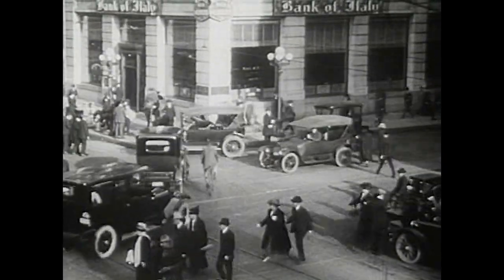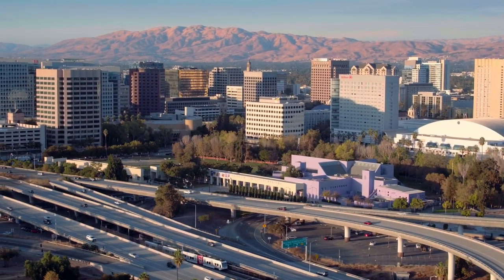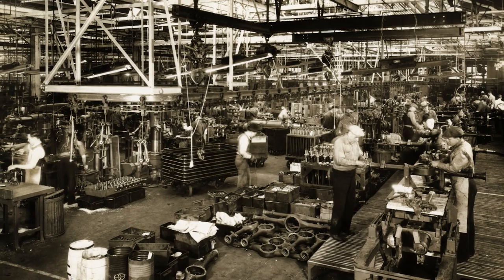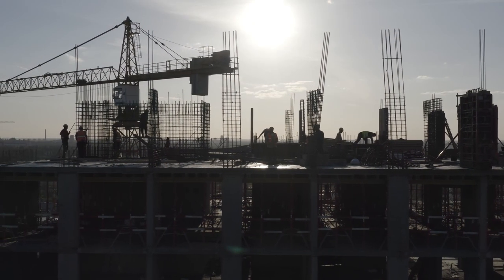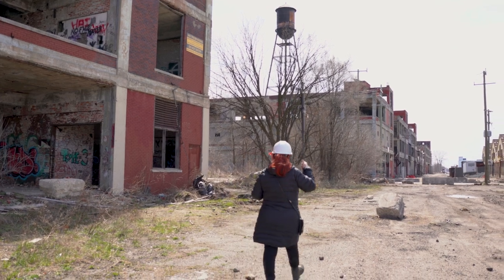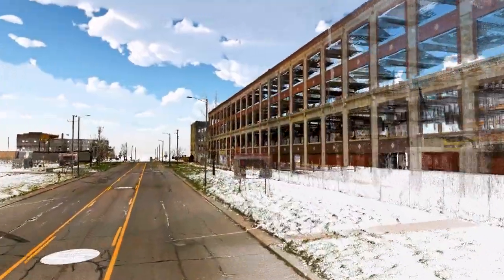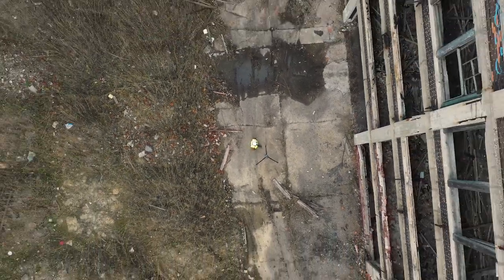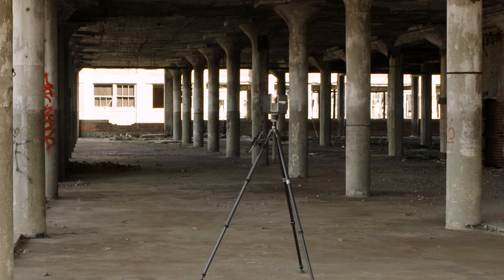Digitally Documenting Detroit’s Past: Packard Plant Preserved with 3D Technology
Detroit’s Packard Automotive Plant, opened in 1903 and a symbol of America’s 20th century industrial prowess, is a prime a prime example of a historical manufacturing space, left unused and undocumented.

Once the pinnacle of America’s automotive prowess, the Packard Plant has been largely vacant for decades, a behemoth industrial space that will soon face demolition as per a judge’s order.

Watch this video to see how the 3D focus scanner and 360° imaging are the ideal digital documentation and preservation solutions, capable of capturing the measurements of a large building or facility in a matter of days that otherwise could take weeks with conventional documentation methods.

Learn how the 3D laser scanner also enables the creation of digital twins, virtual replicas of the physical environment that can be accessed multiple times without data degradation as blueprints to reference structural changes that have taken place over time — either through human intent or weathering and erosion.

Beyond the Packard Plant itself, accurate digital twins of buildings, including structure, in-wall, in-slab, above-ceiling, equipment and finishings – all enable owners and architects to design updates and additions efficiently, saving time and money in the process.

Combined with 360° photo documentation, it is now possible to obtain as-built capturing and modeling of an entire space in only a few days’ time – which can aid in the logistics and scheduling of any job site as it moves towards completion.

In Detroit’s case, digitally preserving historic buildings like the Packard Plant, and others, allows the city to look to the future while remembering its past.